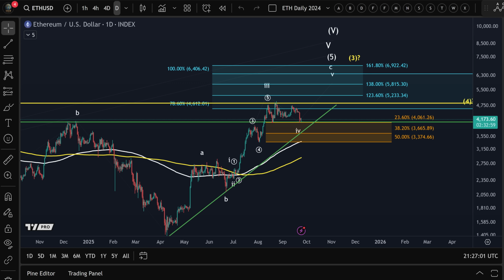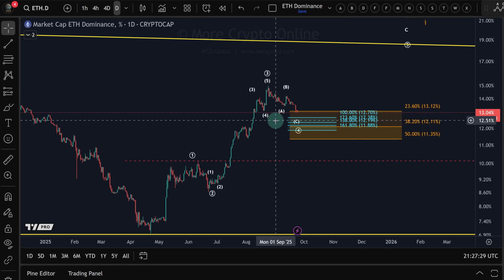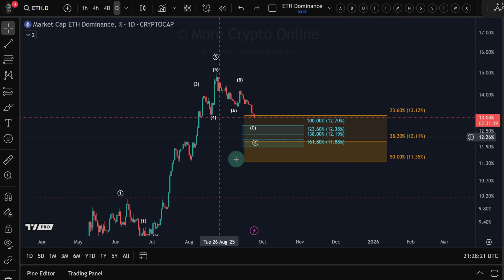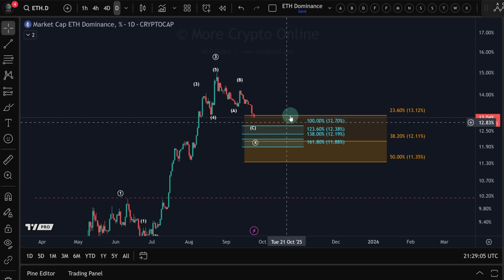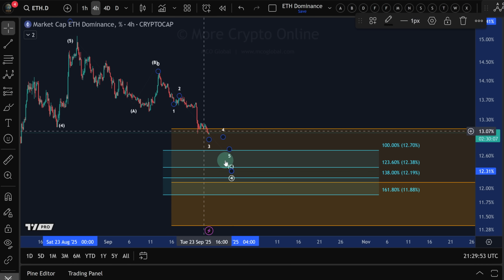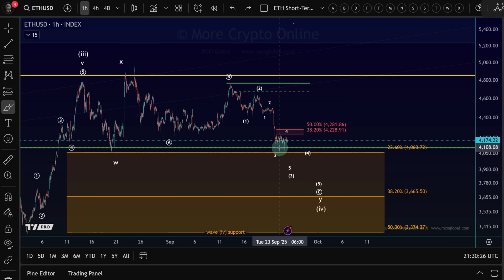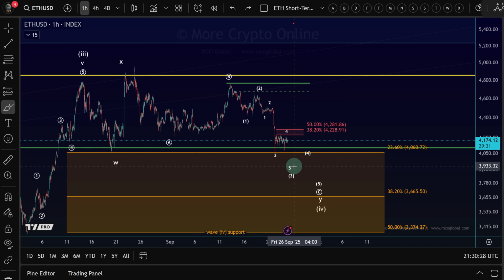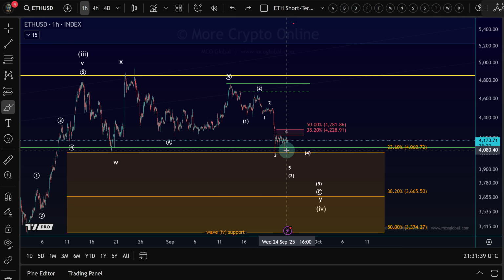Ethereum (ETH) Target Reached! Is $5000 Next? Forecast & Price Targets Explained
👉 Bitget:
Trade with Bitget: